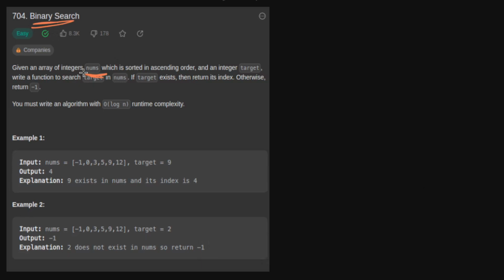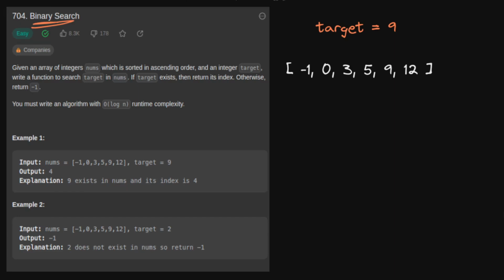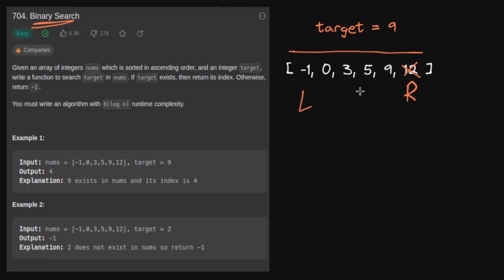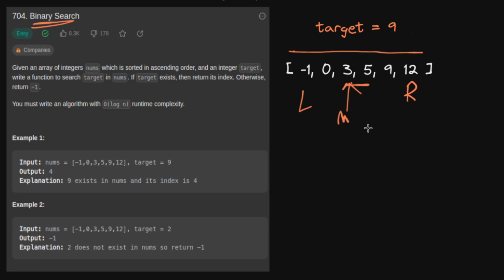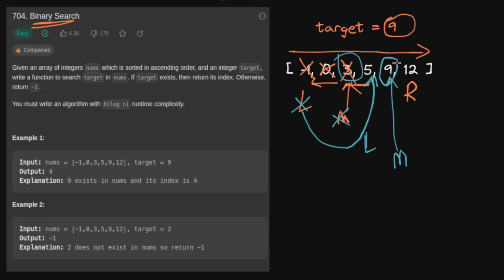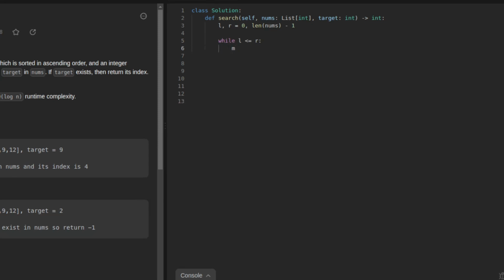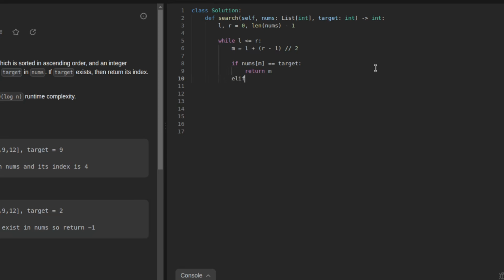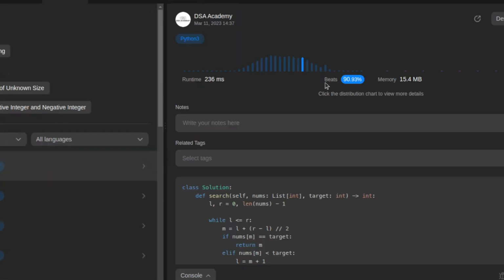Leetcode 704 - Binary Search - Python Solution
Binary Search is a common problem in interview questions and is presented in more complex forms in most coding problems.